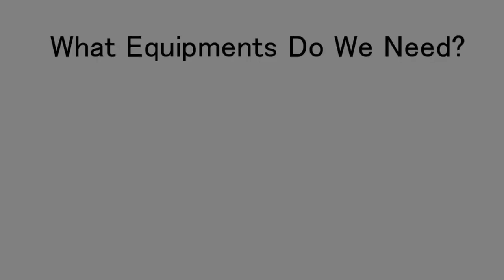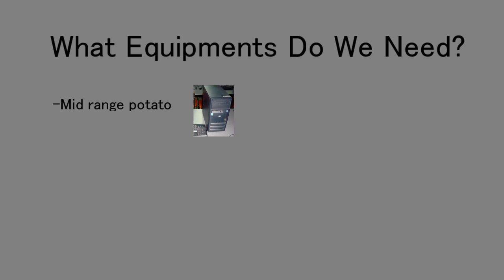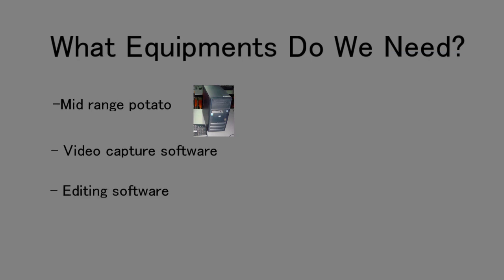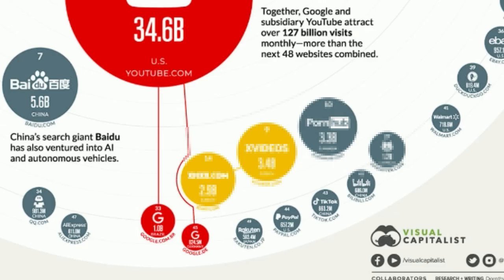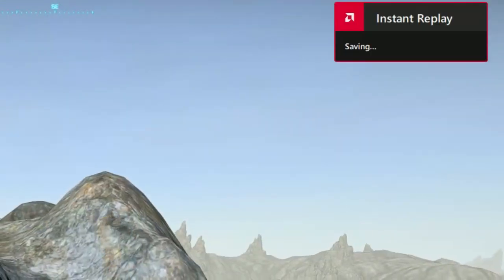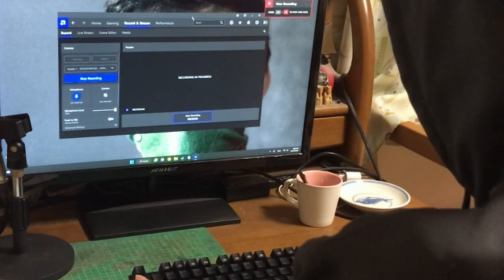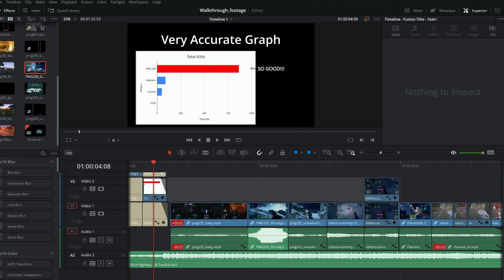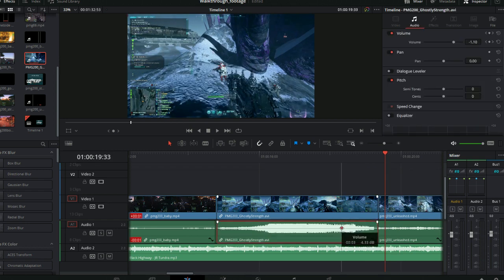Unrealistically True Guide: How to Make a YouTube Video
On this very first episode of the Unrealistically True Guide, I will be guiding you through how to make a video game content on YouTube. Perhaps, this might interest you to try something new during this holiday season.